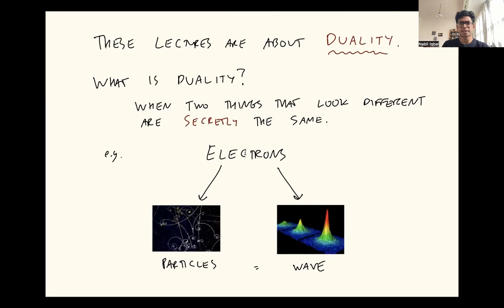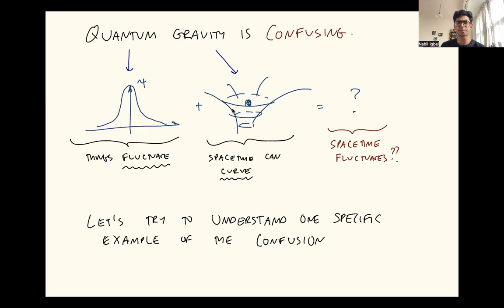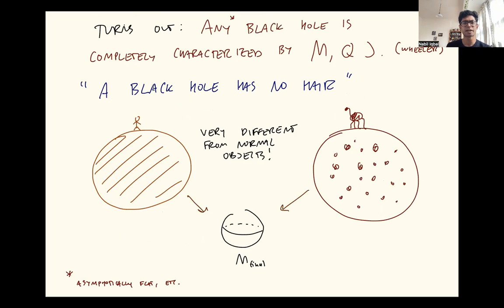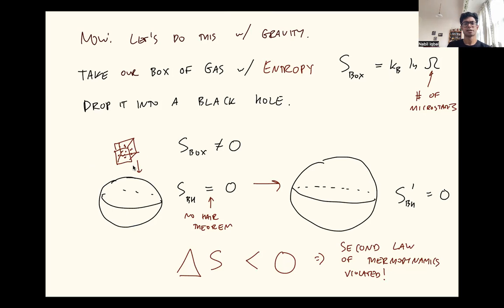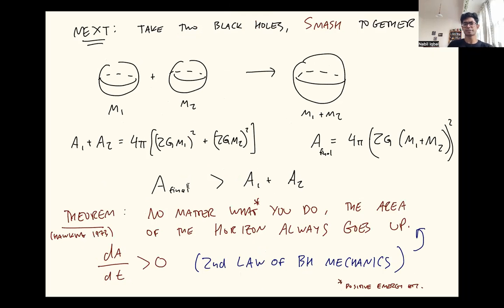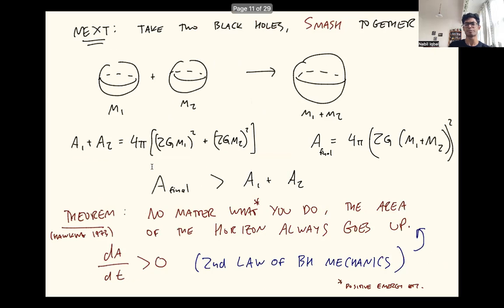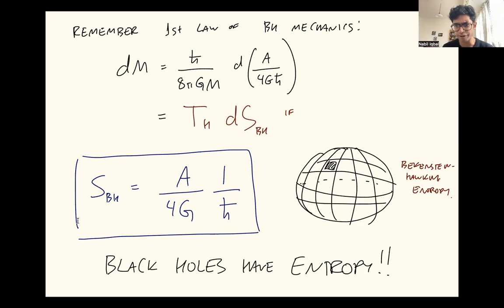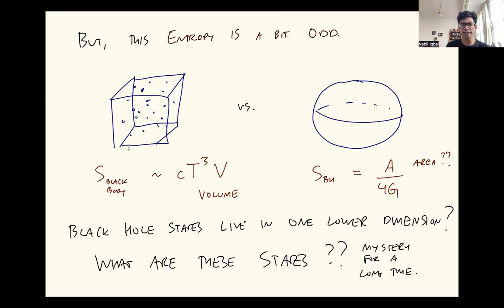A (Gentle) Introduction to Holographic Duality: Part 1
Here -- in Part 1 of a two-part lecture -- I give a gentle introduction to the idea in theoretical physics called holographic duality. The target audience is undergraduate students in physics, but I think it should be accessible to anyone with some exposure to basic ideas in physics (like thermodynamics and entropy).

Holographic duality -- also called AdS/CFT, or gauge-gravity duality -- states that certain theories of quantum gravity are exactly equivalent to systems of particles with no gravity, but living in one lower dimension. In this talk I motivate these ideas by explaining some peculiar things that happen when you think simultaneously about quantum mechanics, black holes, and thermodynamics.